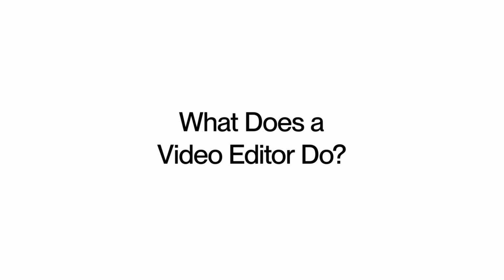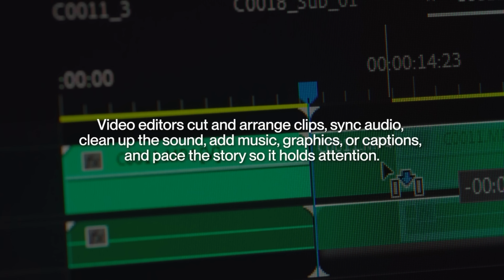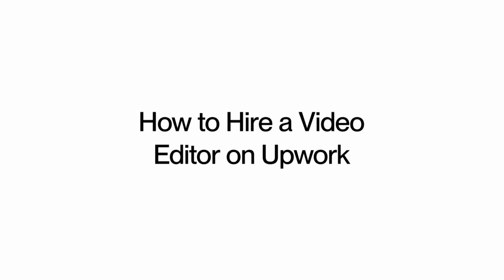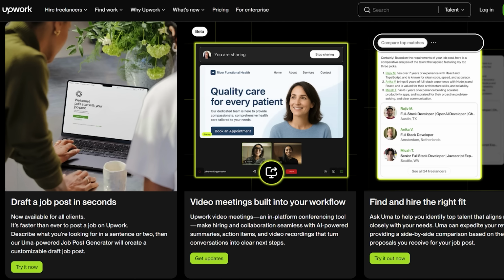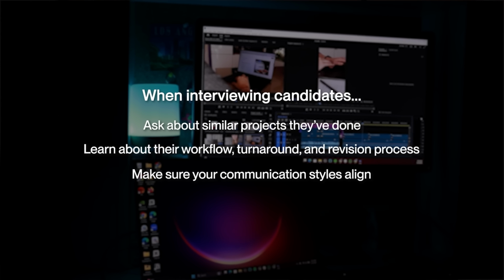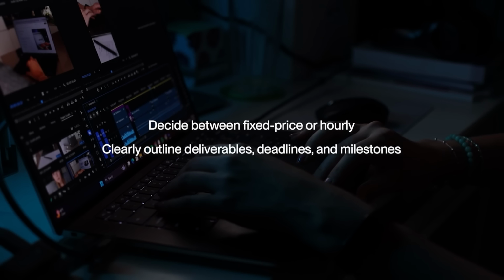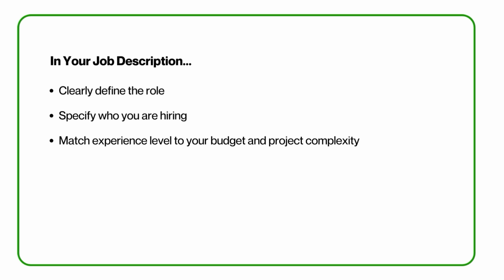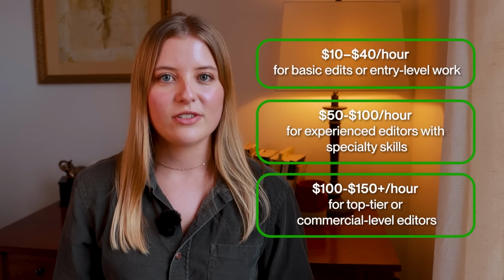How to Hire a Video Editor: Step-By-Step Guide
Looking to hire a freelance video editor but not sure where to start? Videos can be some of the most powerful tools for marketing, training, and brand storytelling, from social media content and product demos to customer testimonials, but finding the right editor can feel overwhelming.

In this video, you’ll learn how to hire a skilled freelance video editor on Upwork step by step. We break down what video editors actually do, the different types of editors you can hire, and how to choose the right fit for your project.

You’ll also discover how to write an effective job description, understand typical video editor rates, and get practical tips to make a confident, high-quality hire.

Whether you’re creating content for YouTube, social media, or your business, learn how to find the right video editing professional faster.

Chapters
0:32 - What does a video editor do?
1:11 - Types of video editors
2:14 - How to hire a video editor on Upwork
3:47 - What to include in a job description
4:17 - How much does it cost to hire a video editor?
4:47 - Why it’s worth hiring a freelance video editor
5:14 - FAQs and final tips